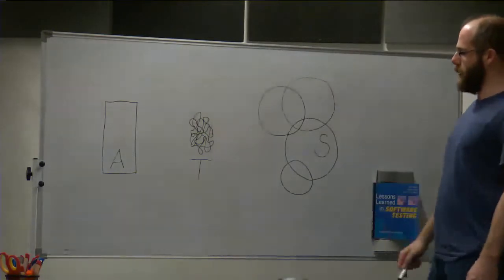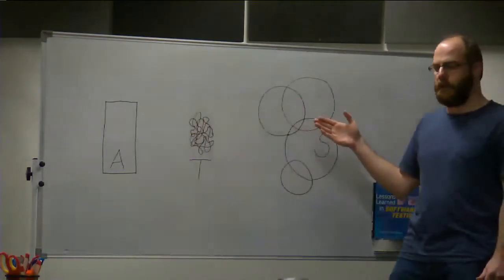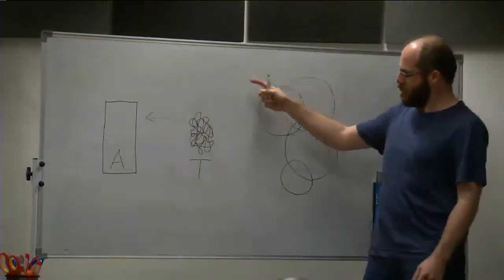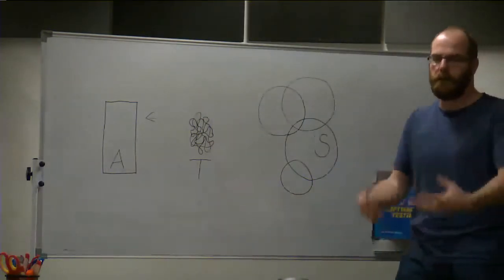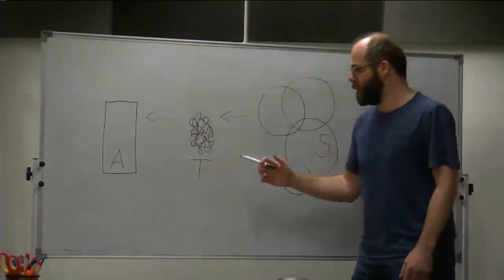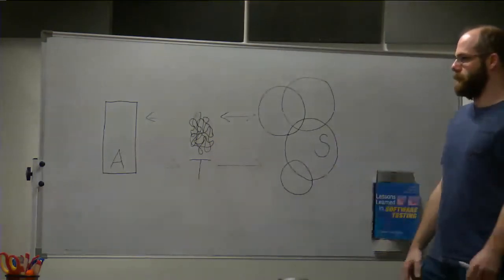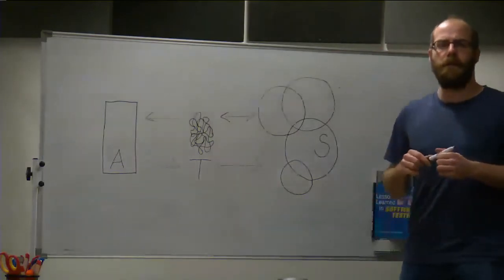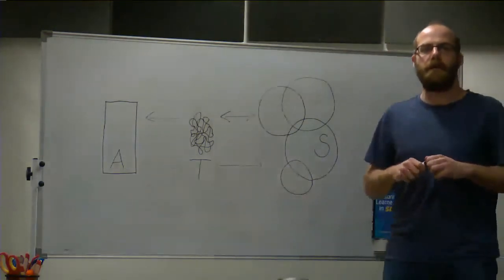What Does Testing Do?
This video is by Erik Hörömpöli, you can follow him on Twitter

In this video, I'm taking a look at what the activities that makeup testing are, describe them and show how they go around when software is developed.